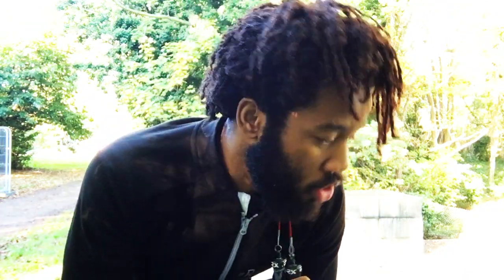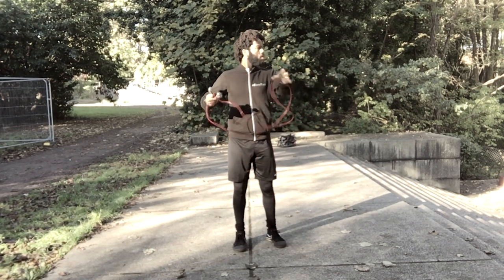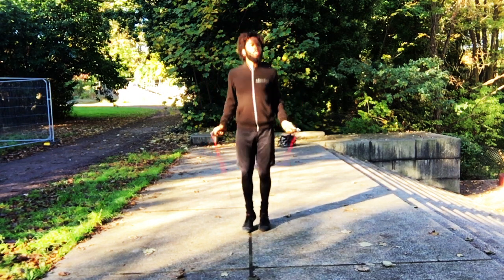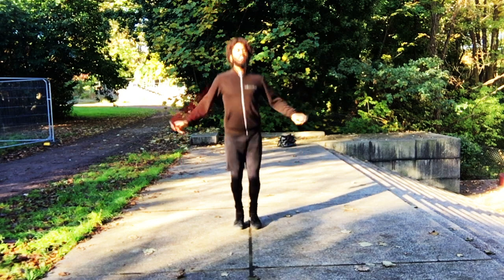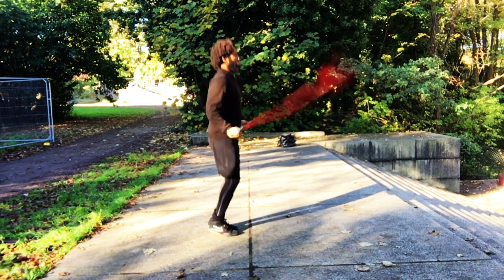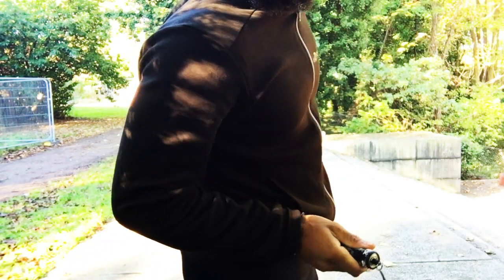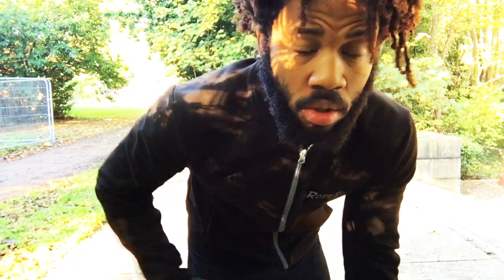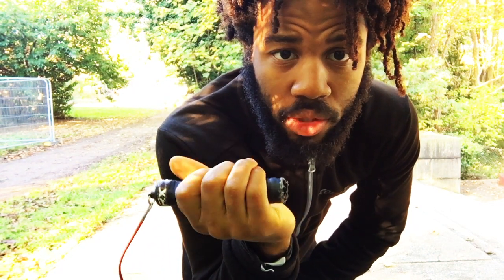How to Jump Rope Faster with Ninja Hand Speed | Beginners Tutorial — Rope Rage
Learn how to jump rope faster with this one top tip. Increase your hand speed by following this beginner skipping guide for EXTREME speed.
TUTORIAL RECAP:
- the hands must work TOGETHER
- be conscious of hand positioning, but NOT crippled—train with a mirror if possible
- stay relaxed
- keep handles at hipbone level
- do not let hands flare out
- point handle 90 degrees from body
- keep elbows tucked in—power comes from elbows NOT wrists